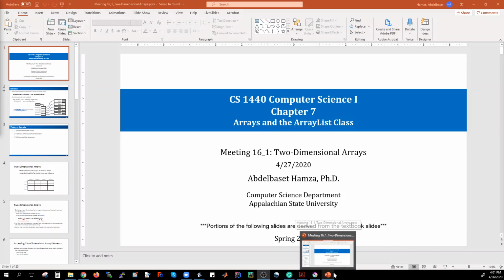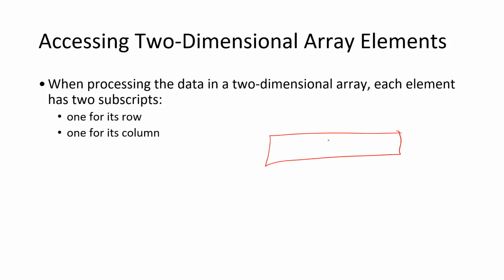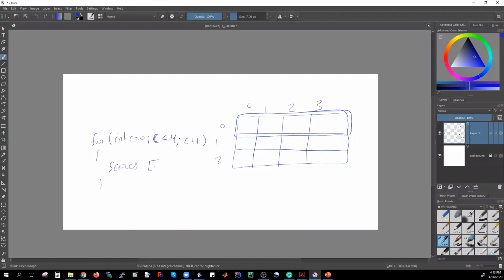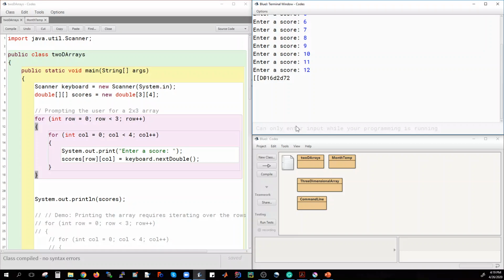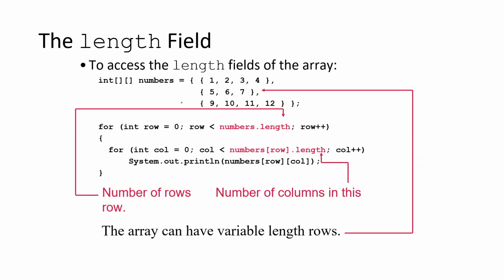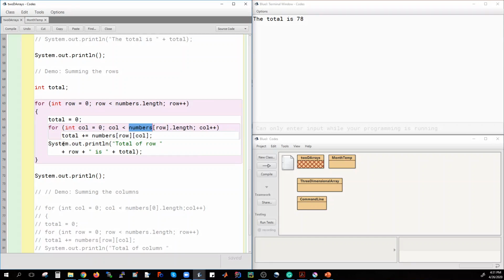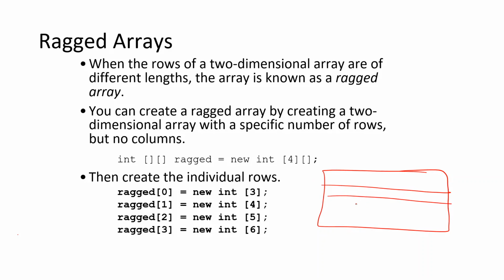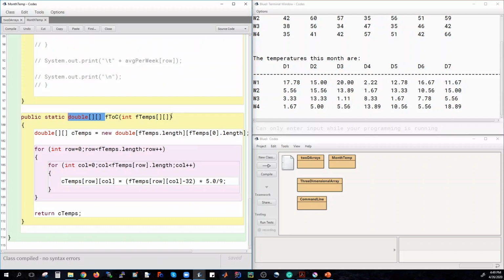Section 7 10 Two dimensional Arrays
In this video, we learn how to declare and interact with two-dimensional arrays in Java.